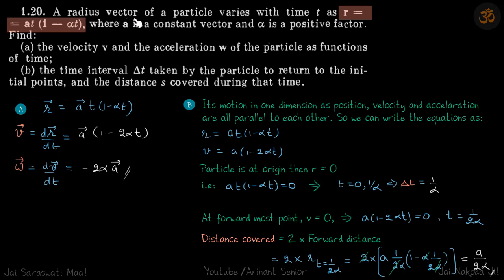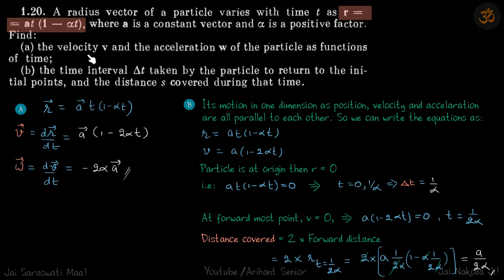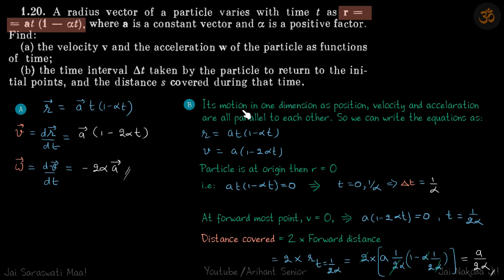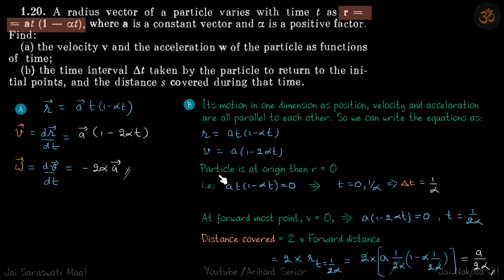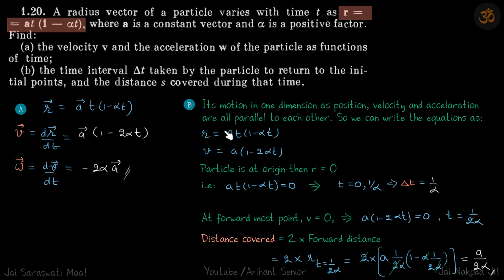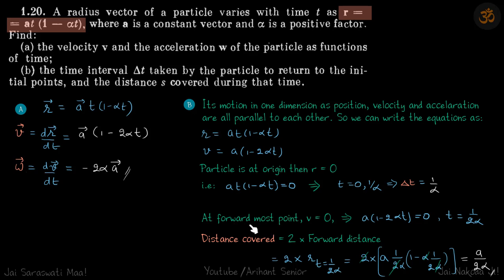1.20 | Irodov Solutions | Mechanics